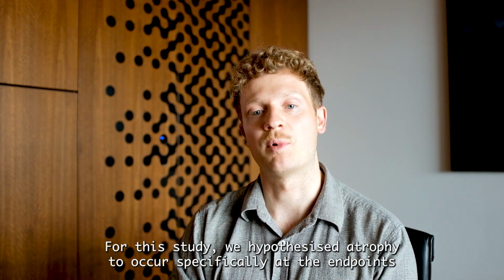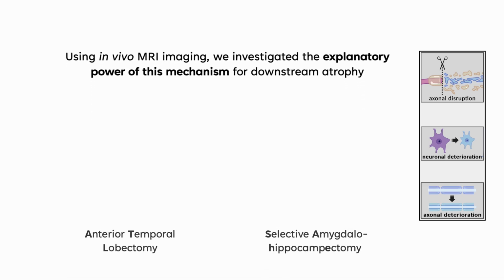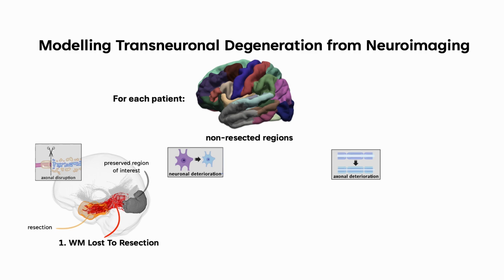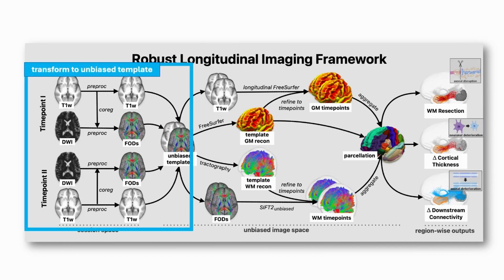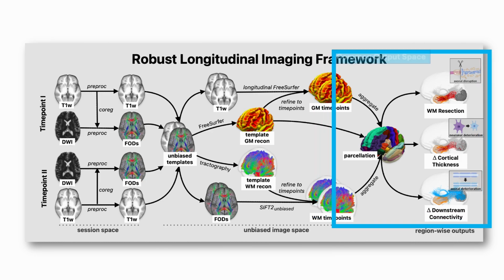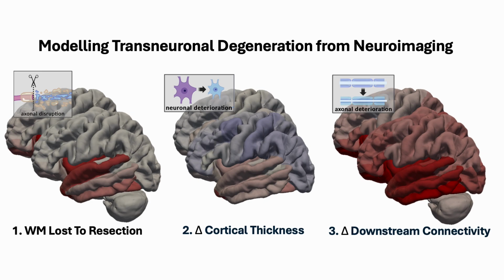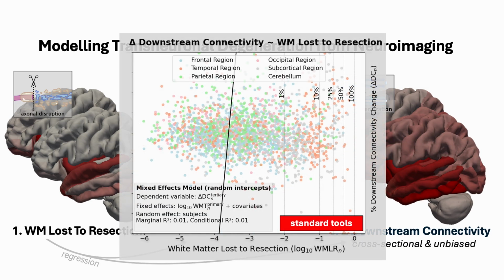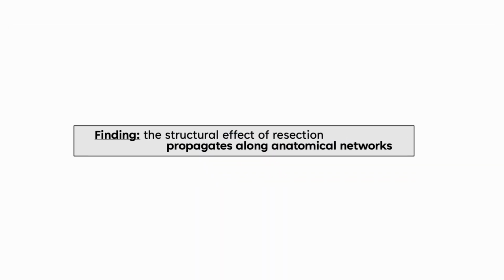Surgical white matter disruption leads to downstream atrophy in the non-resected human brain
Philip Pruckner, Remika Mito, David N Vaughan, Graeme D Jackson, Florian Fischmeister, Karl-Heinz Nenning, Marc Berger, Ekaterina Pataraia, Christoph Baumgartner, Christian Dorfer, Karl Rössler, Thomas Czech, Gregor Kasprian, Silvia Bonelli, Robert E Smith, Surgical white matter disruption leads to downstream atrophy in the non-resected human brain, Brain, 2025;, awaf344,

Resective neurosurgery is a cornerstone treatment for many neurological conditions. Although traditionally viewed as a localized procedure, increasing evidence from advanced MRI shows that non-resected anatomy can degenerate following surgery. The relationship between local tissue removal and these postoperative changes remains speculative. Here, we investigate the hypothesis that degenerative changes to surgically preserved grey and white matter are mediated by transneuronal degeneration, a deterioration of intact neuronal populations due to lost axonal input.